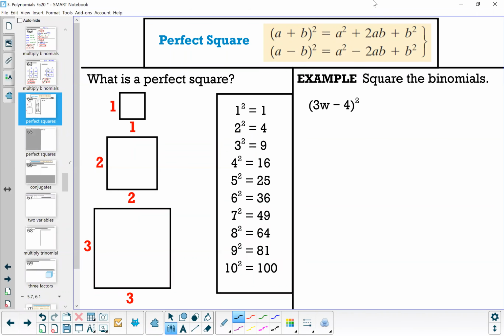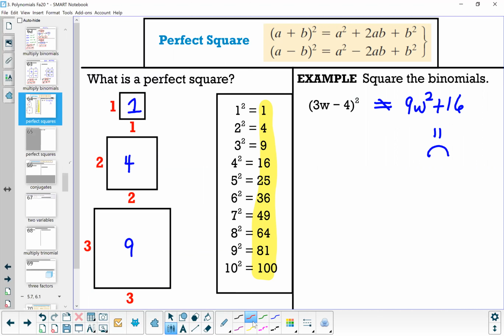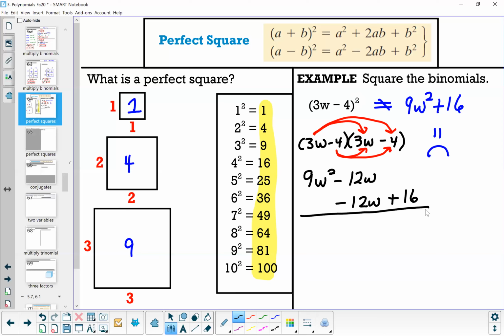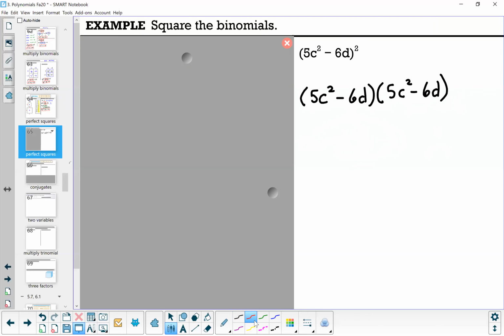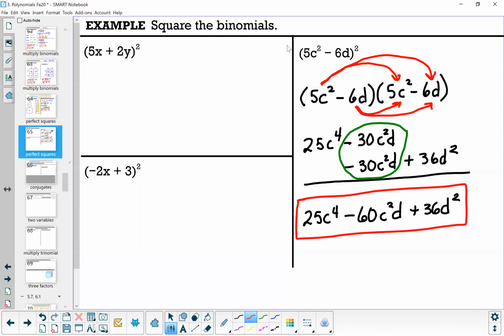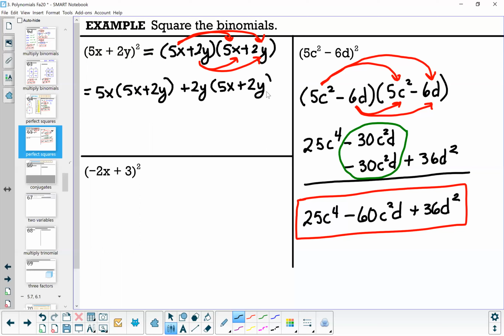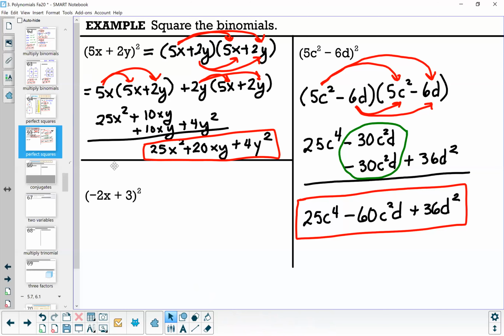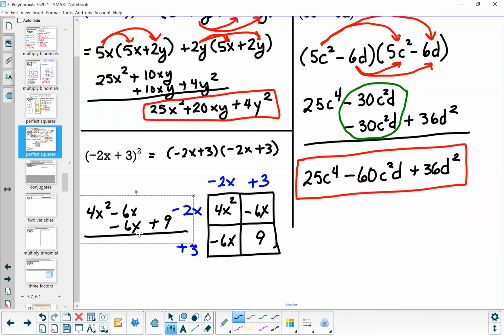Squaring a binomial